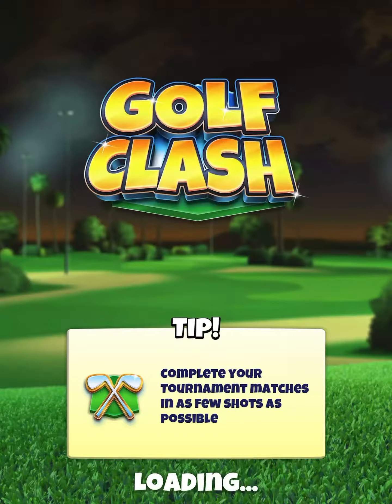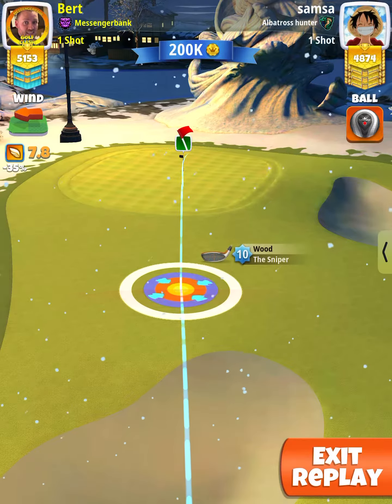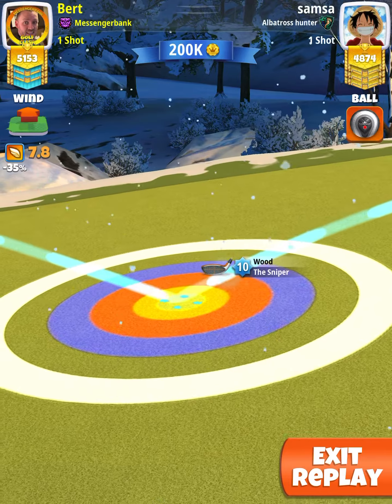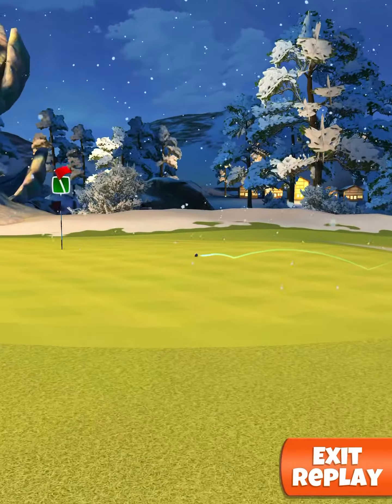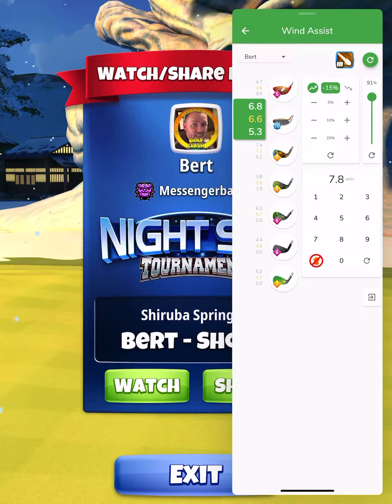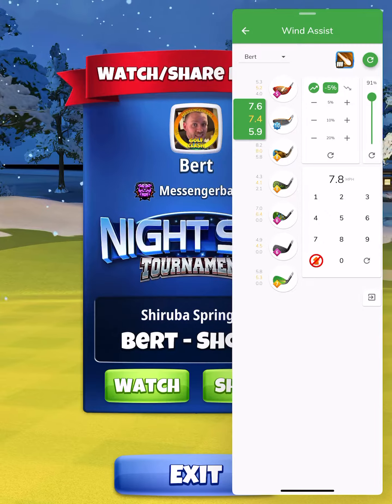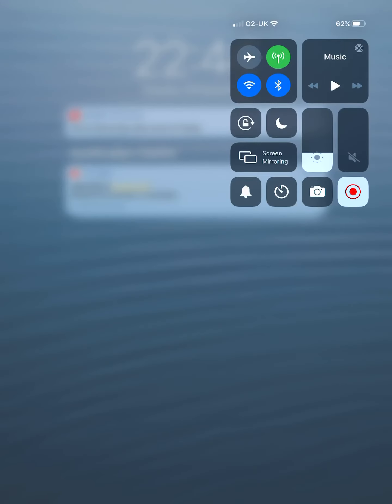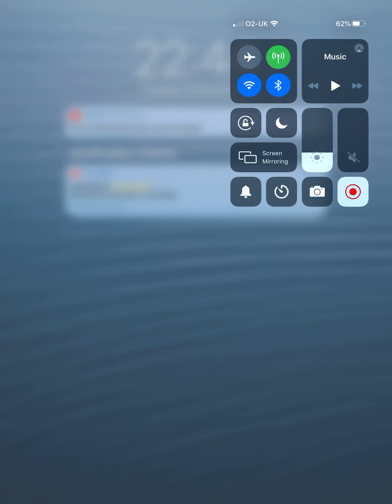Golf Clash Night Sky Expert Hole 5